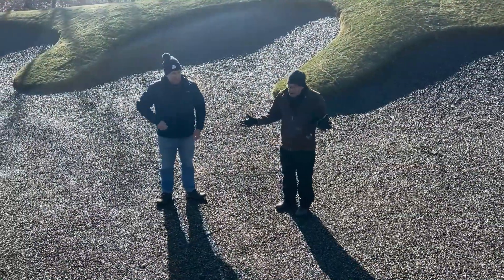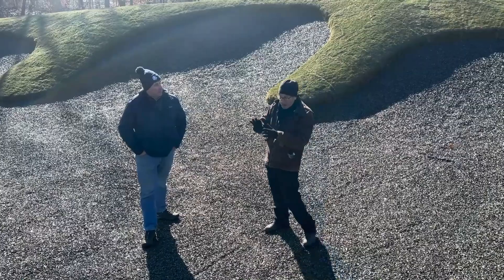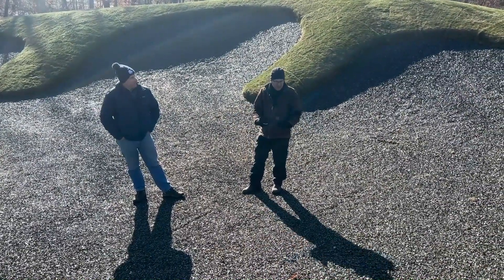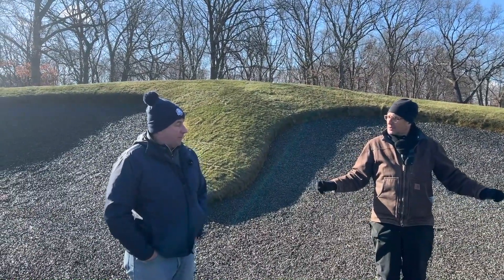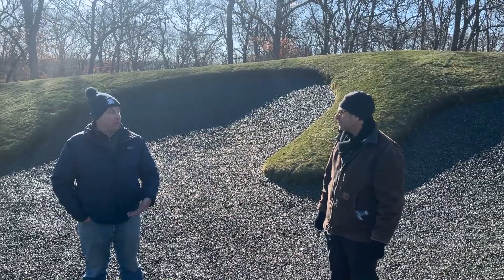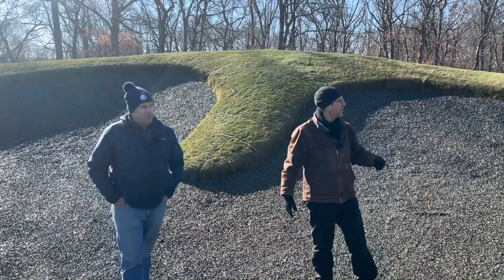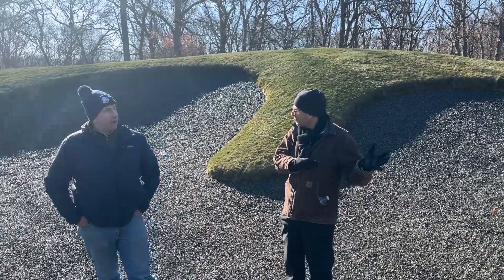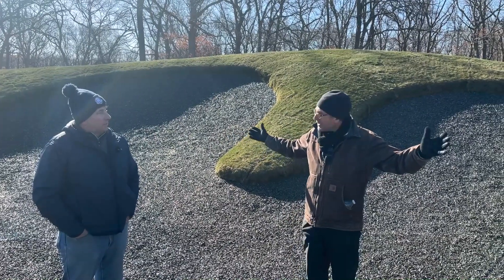BMPs for Bunkers Are a Thing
Dr Rossi discusses how bunkers fit into the BMP concept.